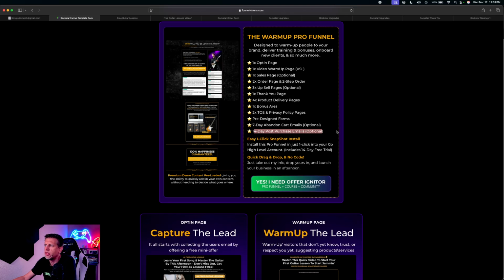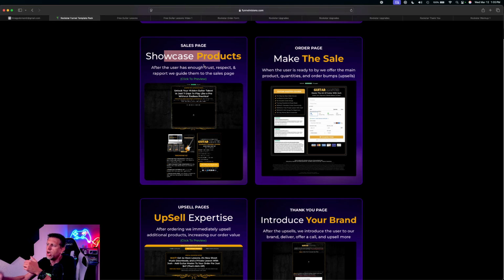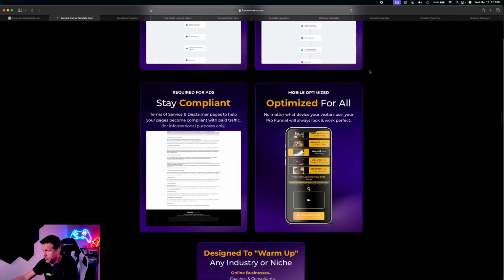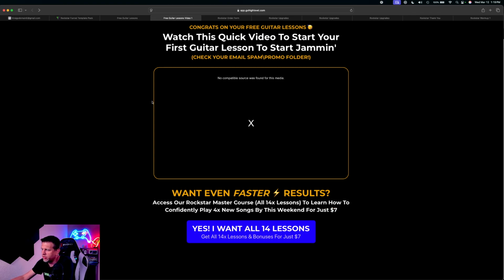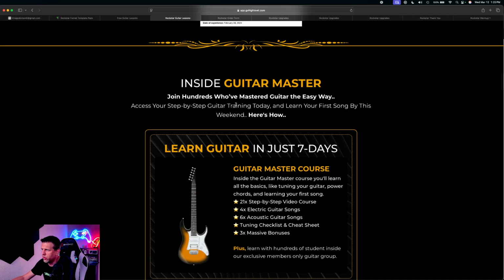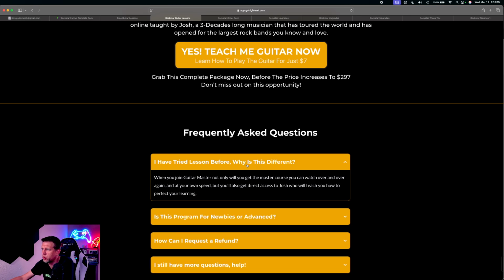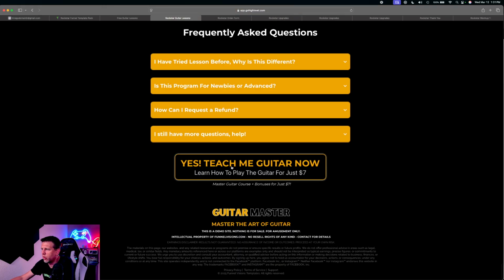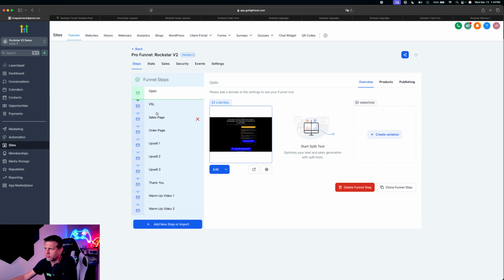Free SLO Sales Funnel Course | DFY SLO Structure & Funnel Templates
Free Skool Community + Funnel Template + Courses